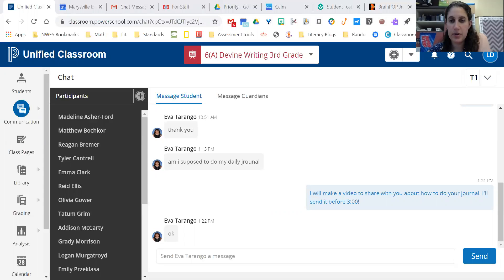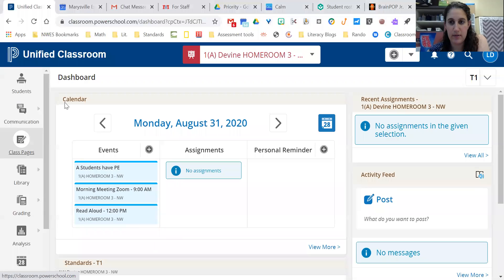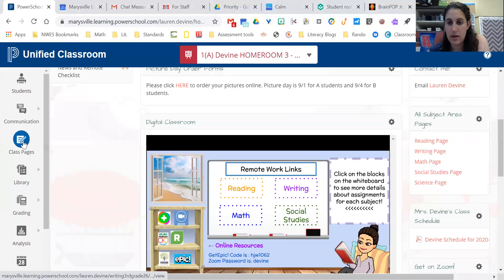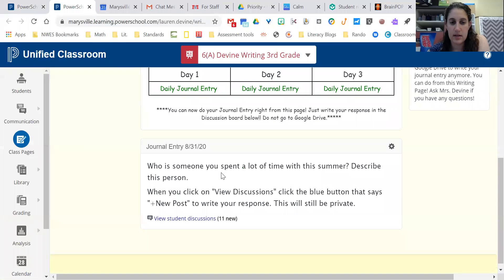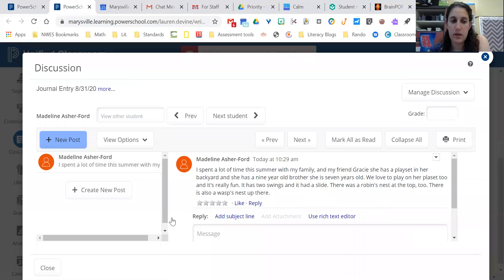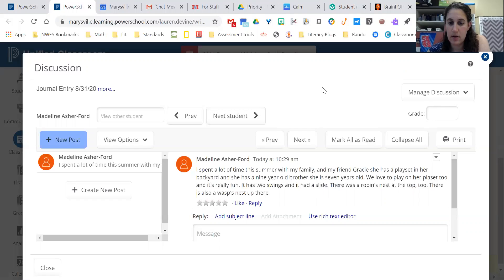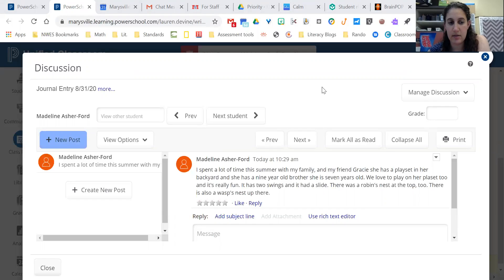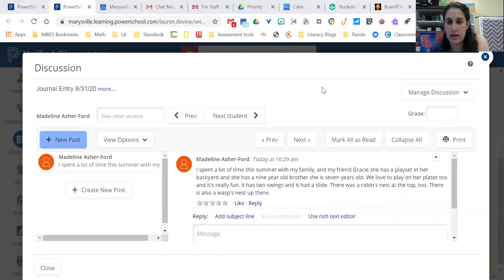How to Write a Journal Entry